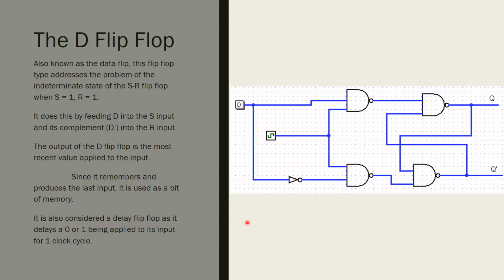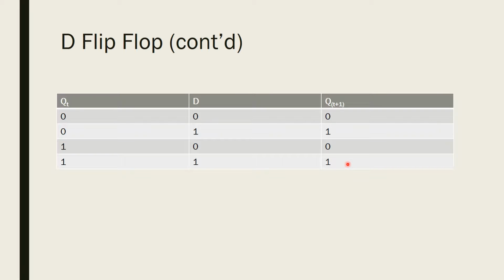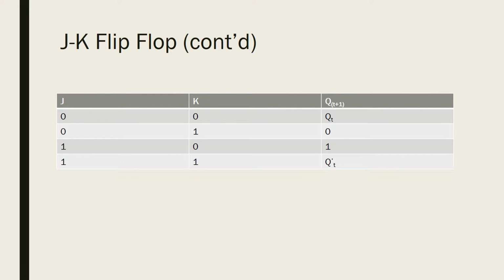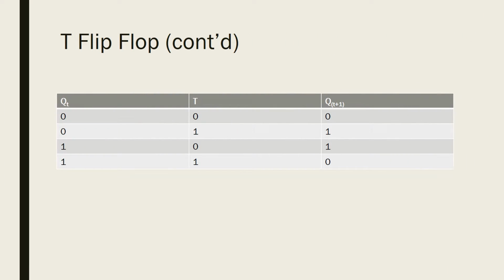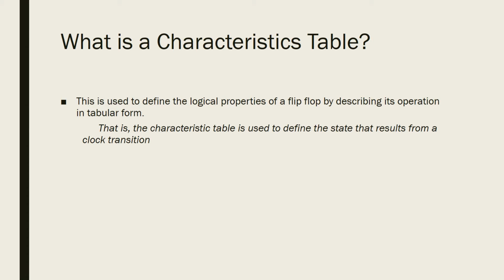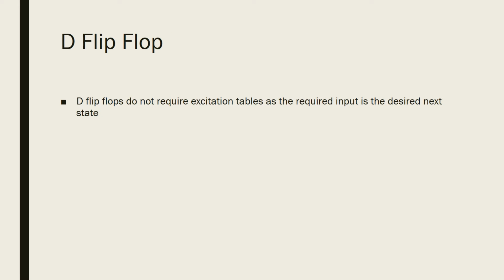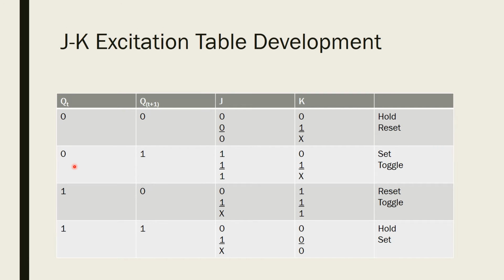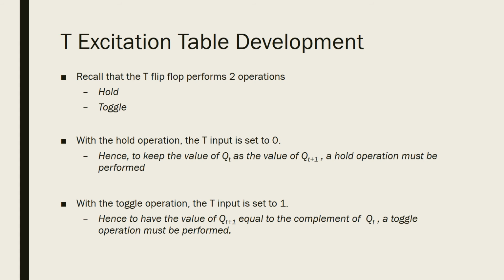Synchronous Counters #2: In Depth on JK, T, & D FlipFlops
This is the second video in a series about Synchronous Counters & Sequential Circuits. It provides an in depth description of flip flops, specifically looking at JK, T, & D flip flops.